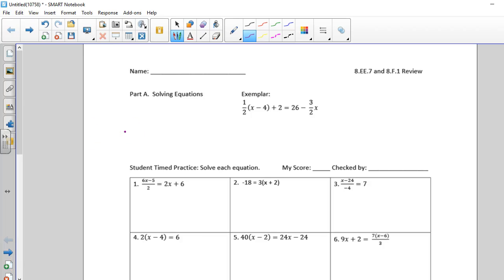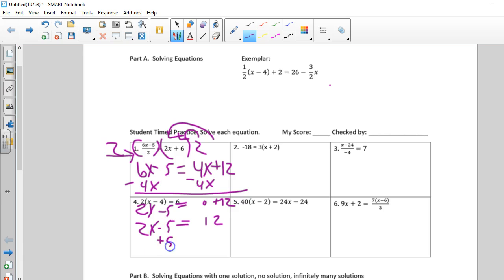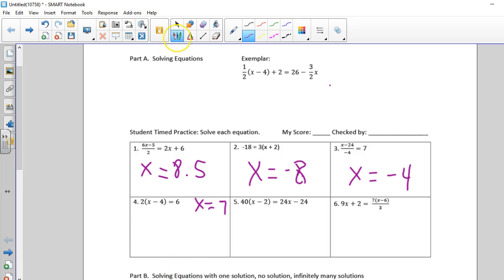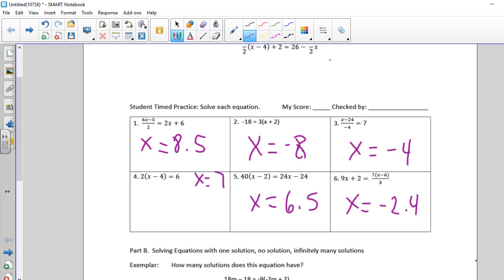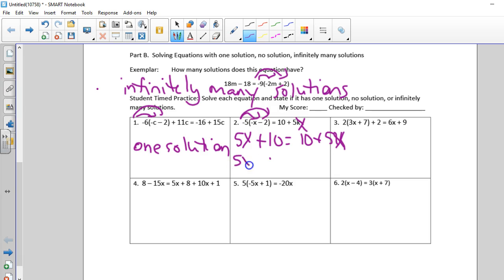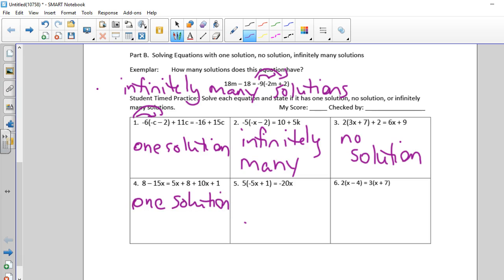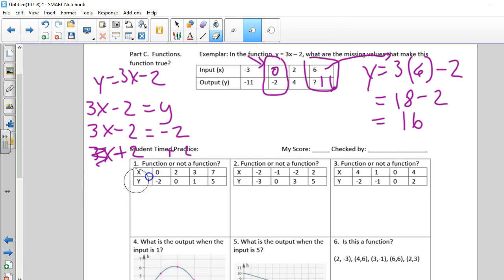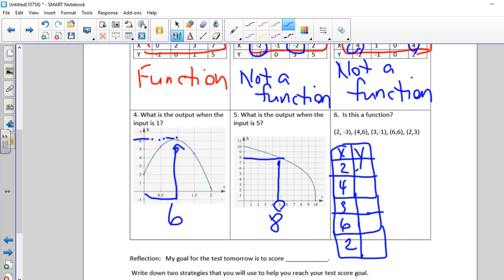Test Review 110818